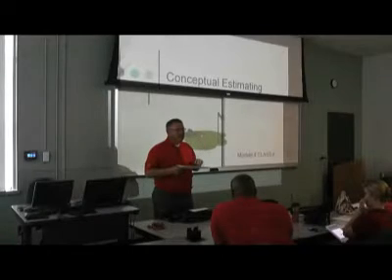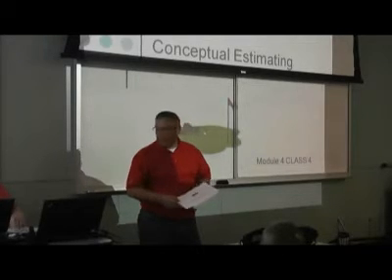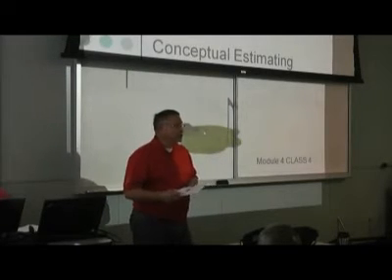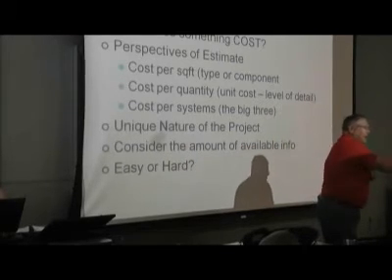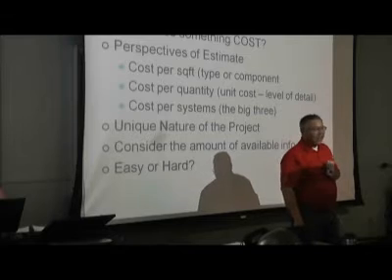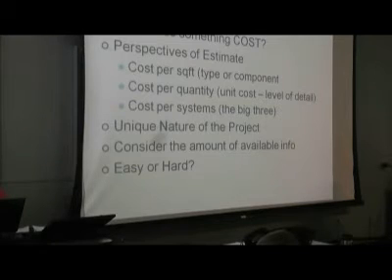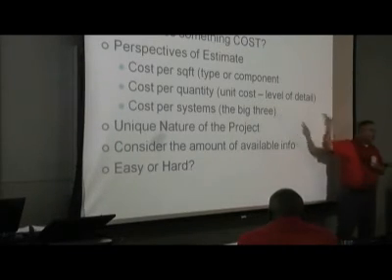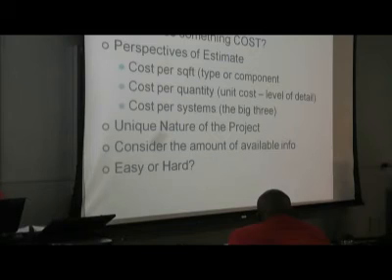Conceptual Estimating part 1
Conceptual Estimating Lecture part 1 w Guy Cooke